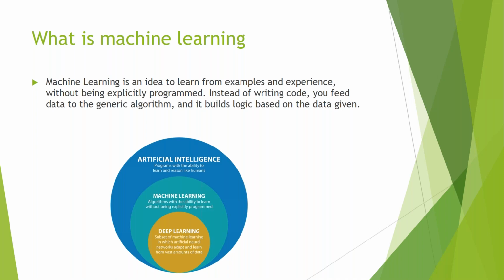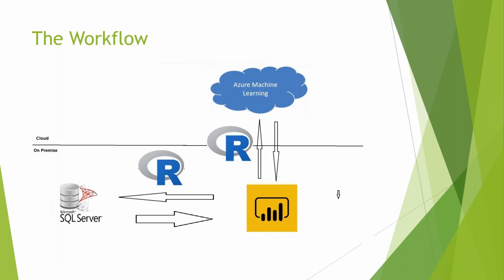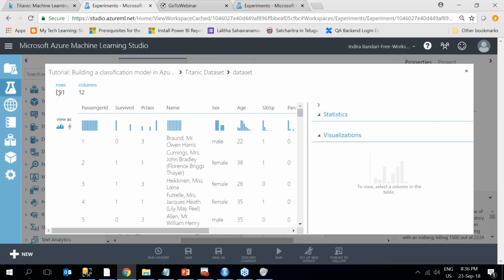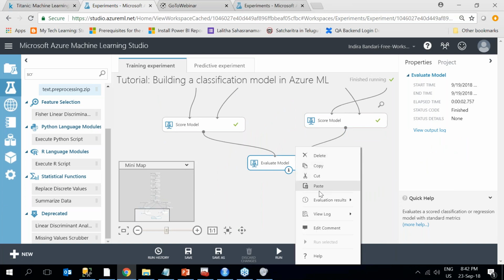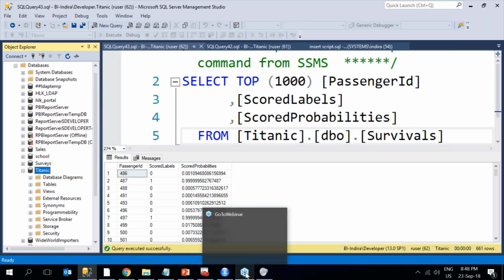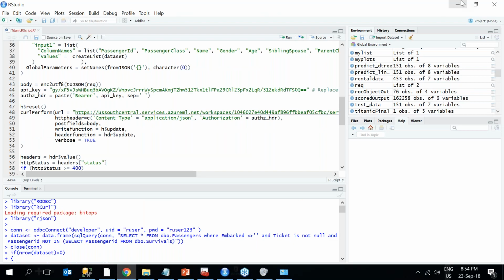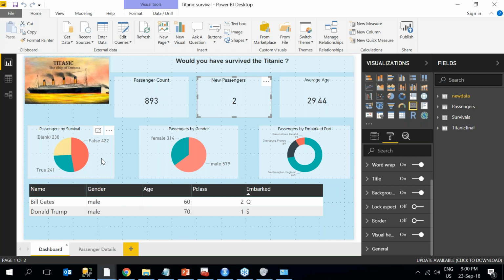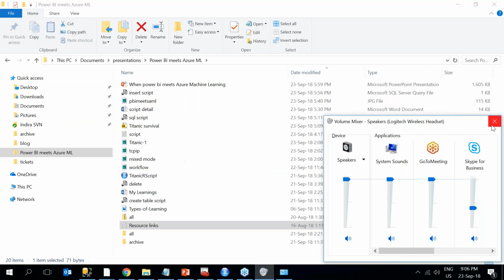Power BI Days - Indira Bandari - When Power BI meets Azure Machine Learning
Indira Bandari presents : "When Power BI meets Azure Machine Learning"

You can create visually stunning and interactive report of your predictive models built in Azure Machine Learning using Power BI.

In this session, you will learn how to use a predictive model developed in Azure Machine Learning to develop an interactive Power BI report. I will be showing you an end to end demo of a predictive use case that integrates the Azure Machine Learning model into Power BI visualisation using R script.

Power BI Days is a free conference that happens online and locally in Belgium. By the community, for the community.